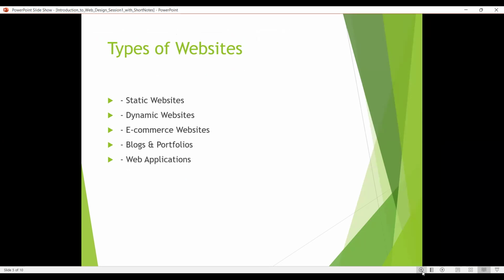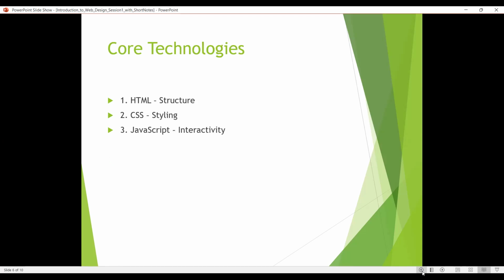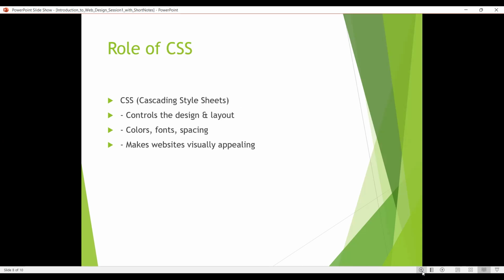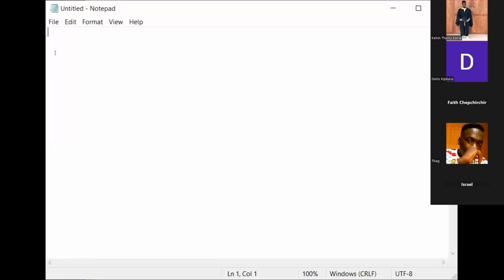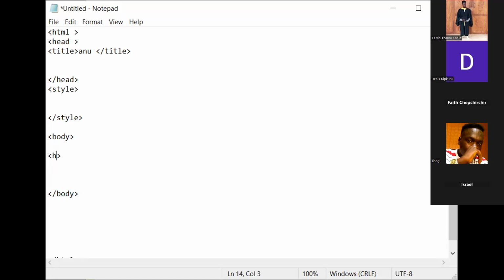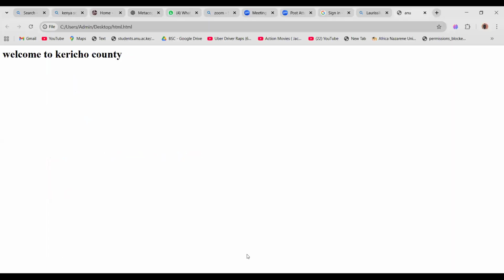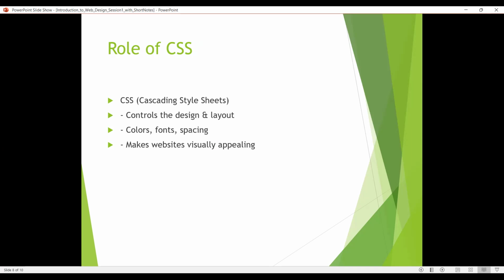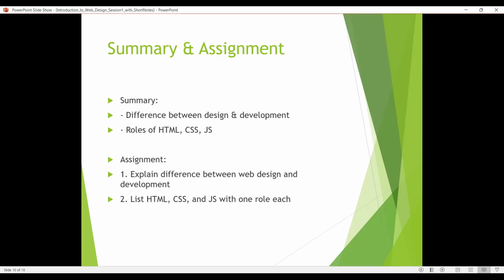online micro teaching